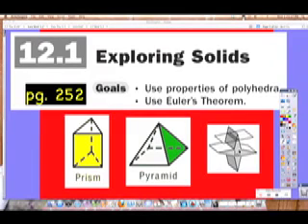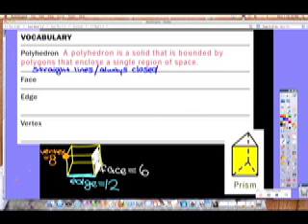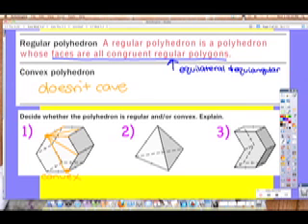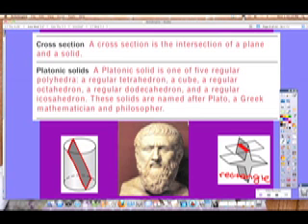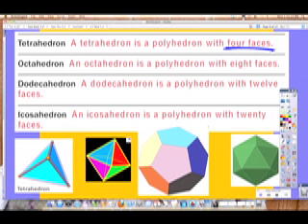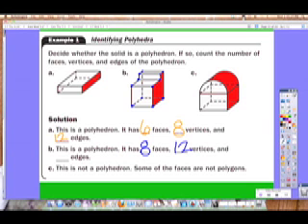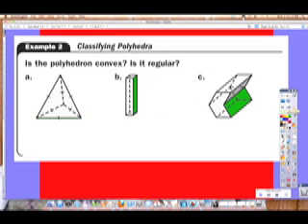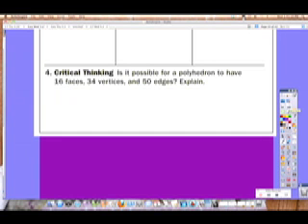Geo Wed 5 2ExploringSolidsyoutube